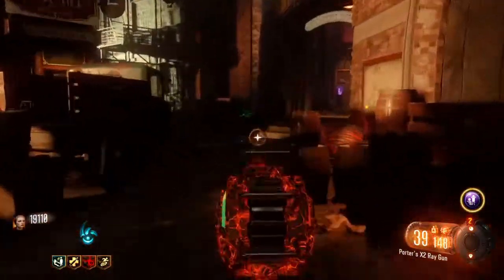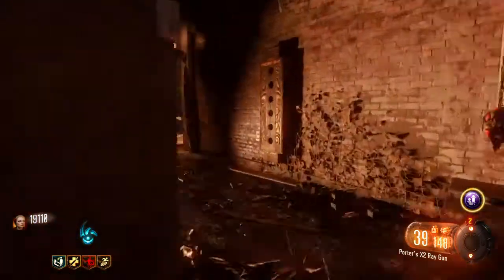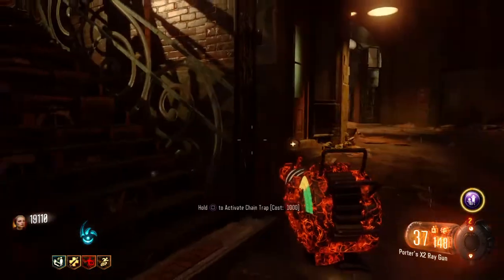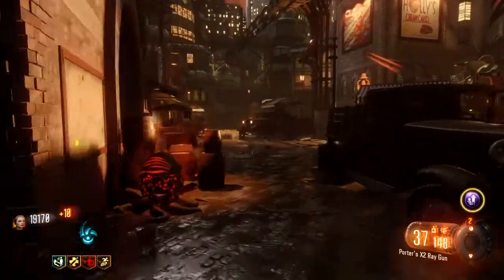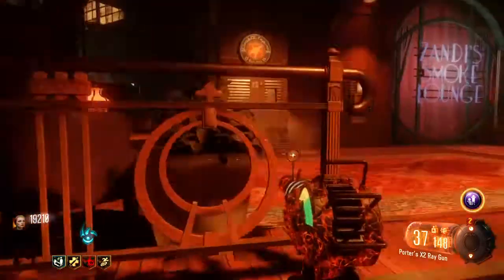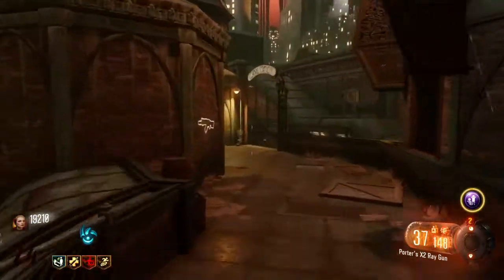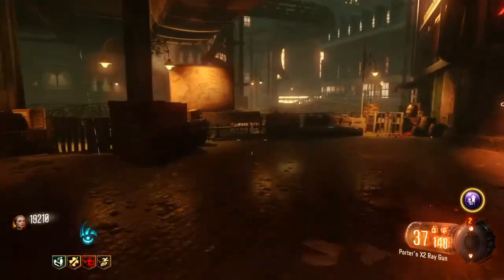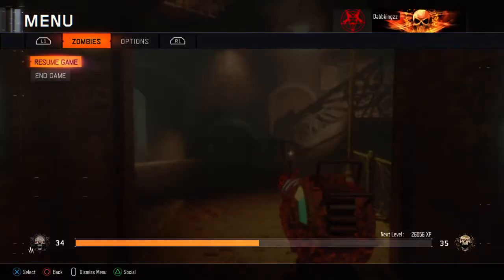Where is JUGG on Shadows?!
Here is a decent clip of the 3 locations of where Jugg can be on Shadows of Evil!